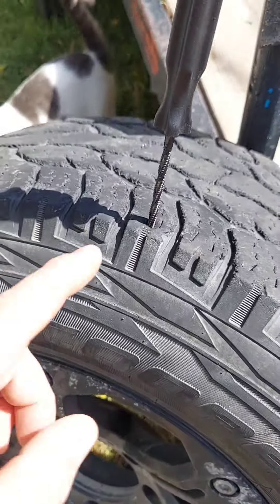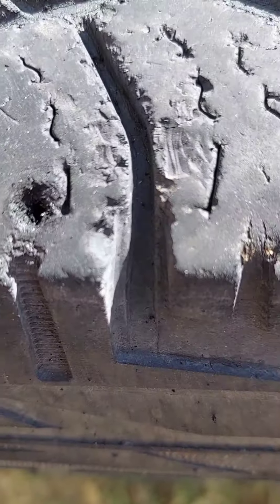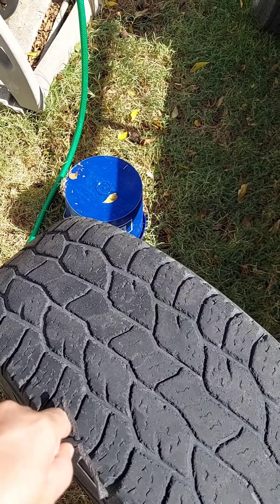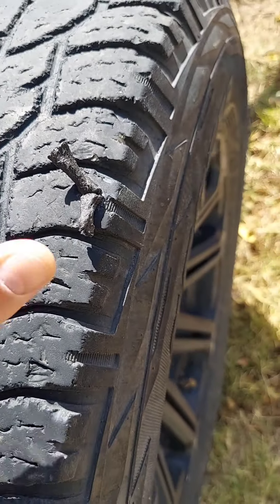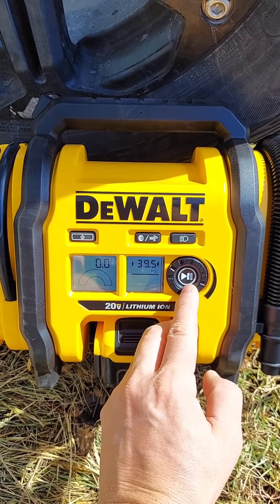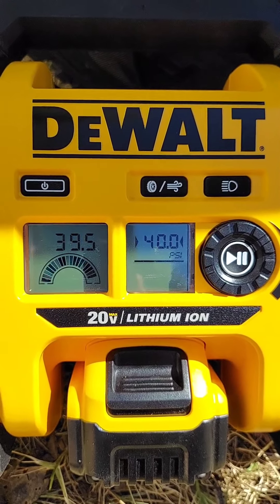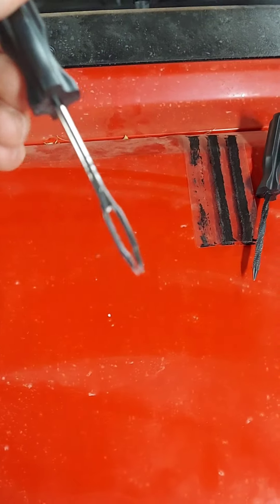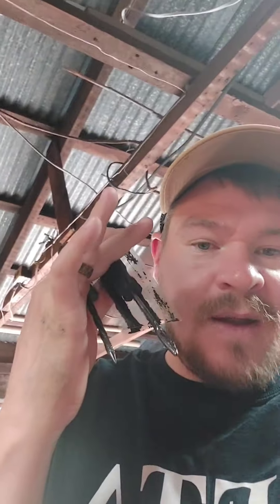Patch a tire in less than 5 minutes For less than 3 dollars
In this video I am going to show how to patch a tire for less than $3 in less than 5 minutes! watch til the end to see what kit I used , where I bought it and how much it cost. as always thanks for watching!